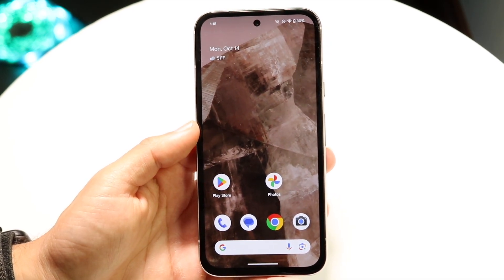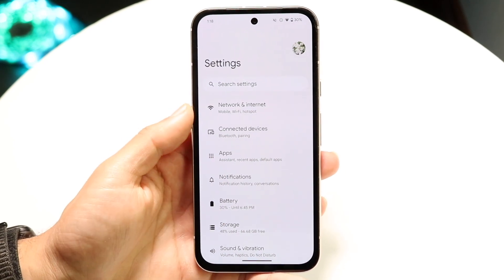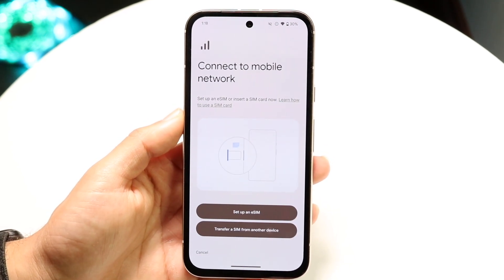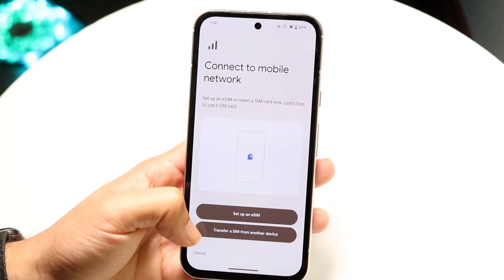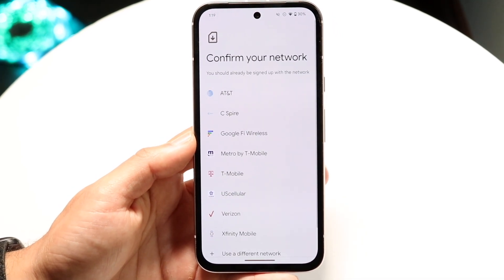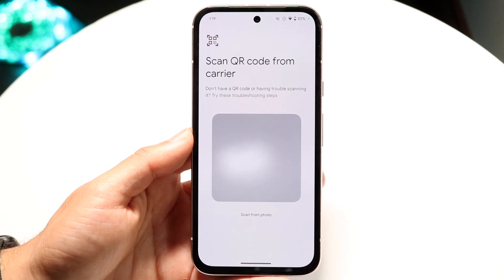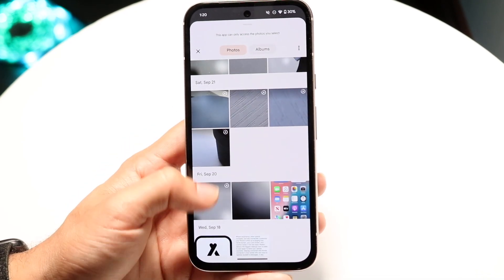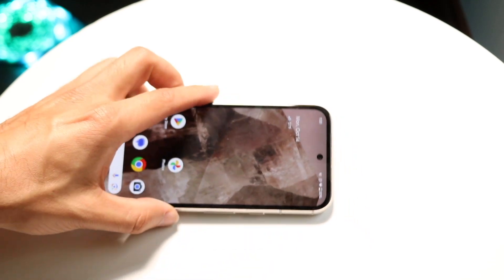How To Activate eSim On Android! (2024)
Here is exactly How To Activate eSim On Android! (2024)